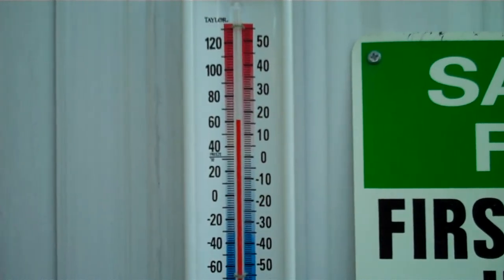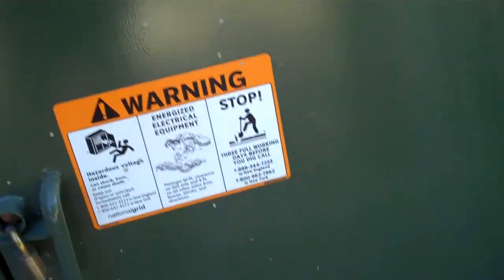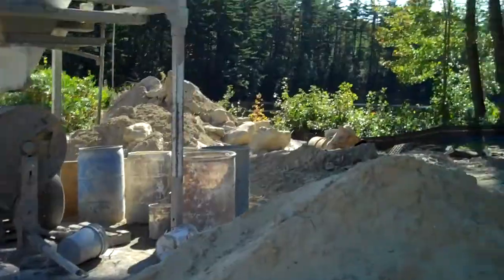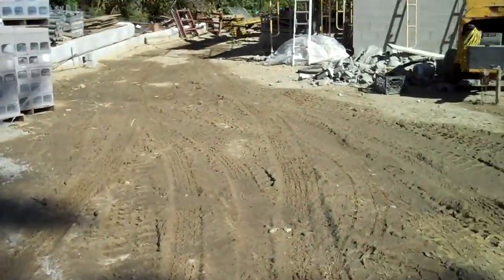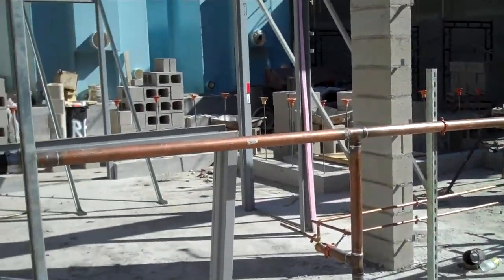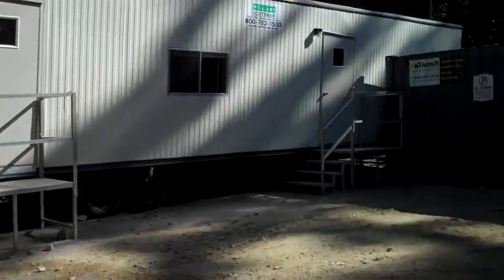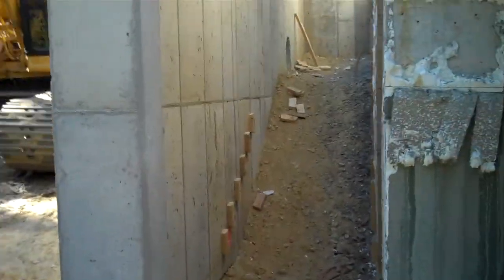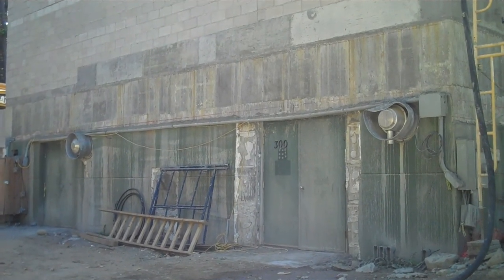Leominster: New Water Treatment Plant (Part 3)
Third month of video progress on the new Water Treatment Facility at the end of Exchange Street, Leominster, Massachusetts.
  There has been a lot of progress made, most noticably the high concrete block walls. On the inside, we see the treatment tanks that are installed, as well as door frames propped up for future concrete block walls going in. In the end, we look into the holding tanks below the main floor, which would be nothing (pitch dark inside).